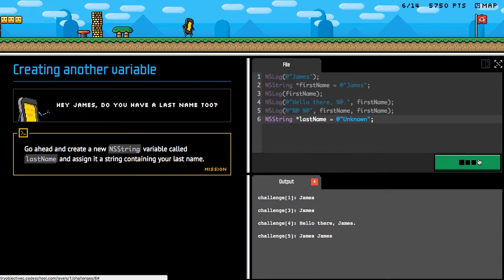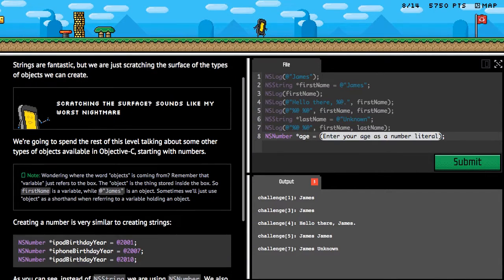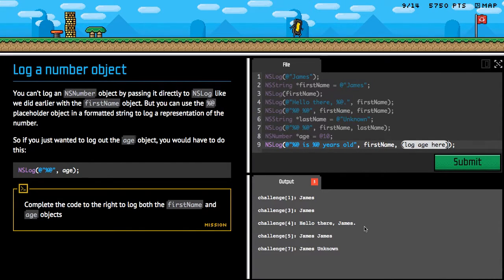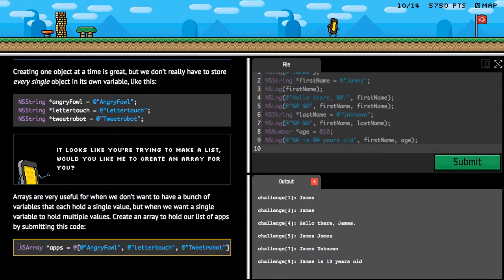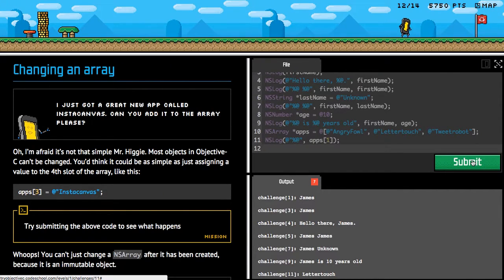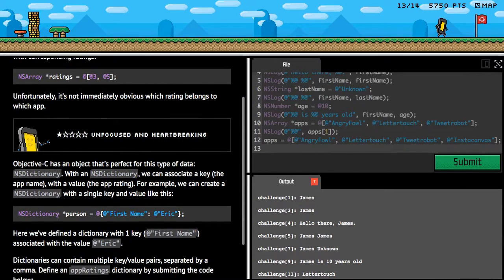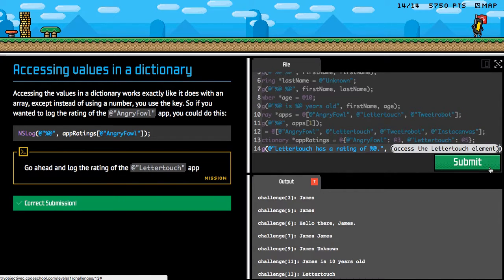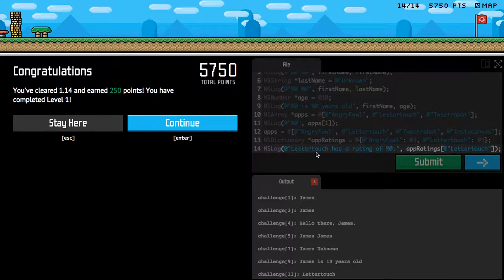Objective-C tutorial: part 2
In this video we wrap up the first level for Objective-C on code school .